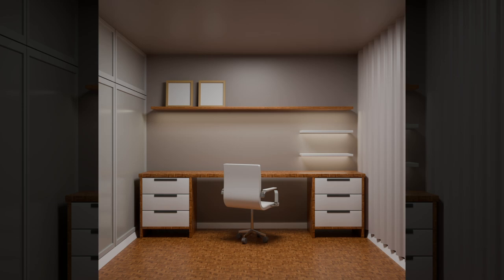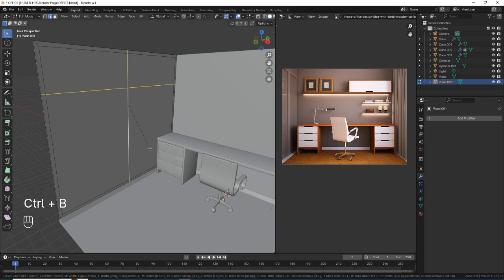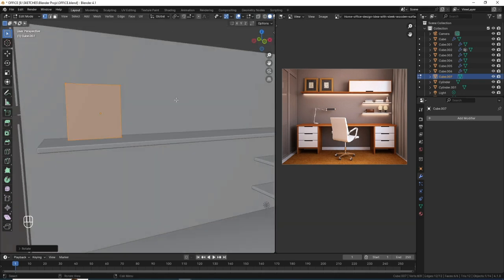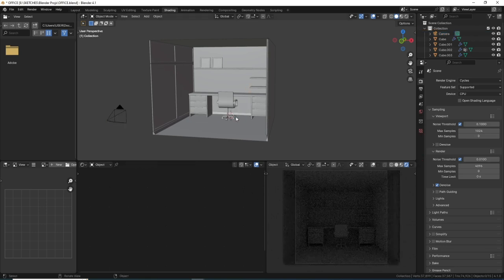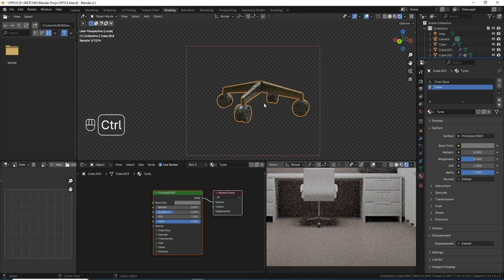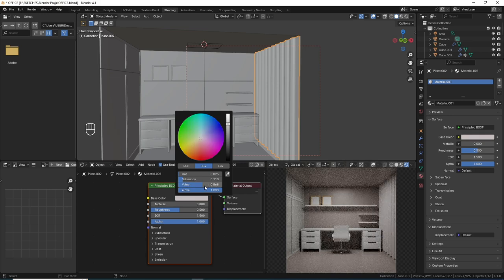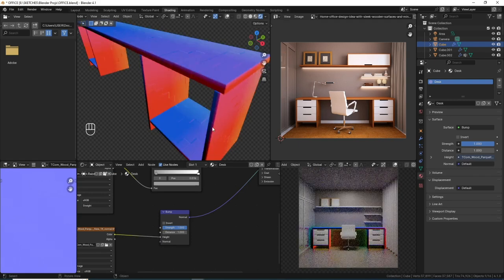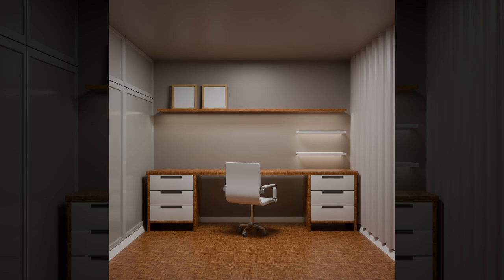BLENDER 3D_How To Model An Office Scene In Blender(Beginner Friendly) Texturing The Scene_Pt. Two 2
In this video, we look at how we texture our realistic scene we modeled in blender...This is the part two video  of a full comprehensive tutorial on how to model and texture an office scene fully in blender. it's intermediate and beginner friendly...

THANKS A MILLION FOR PASSING BY.